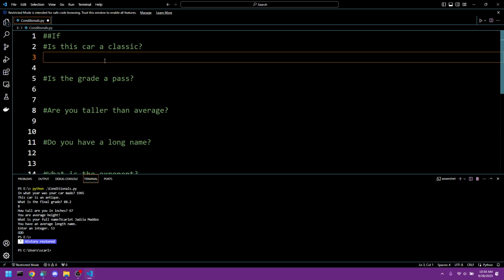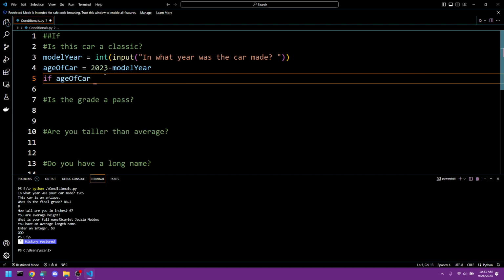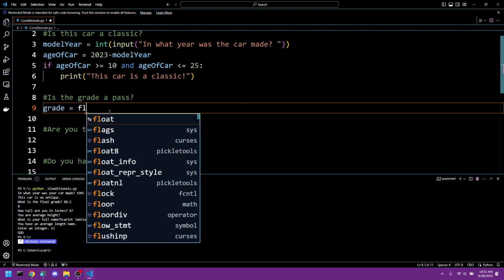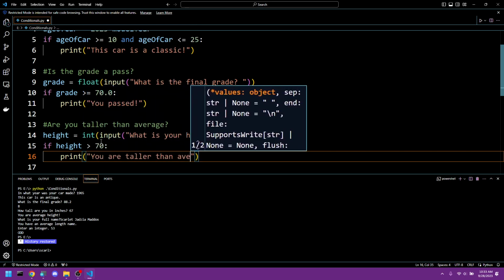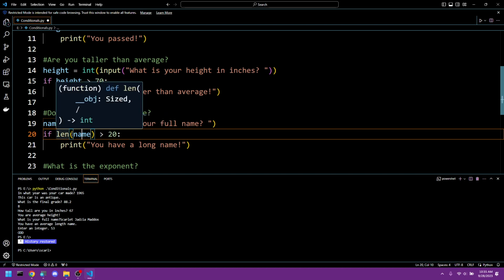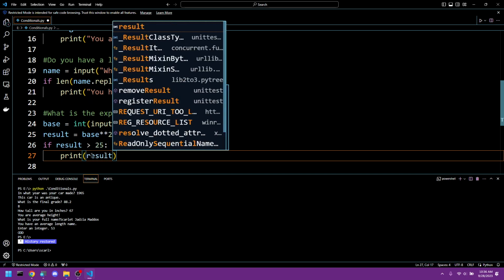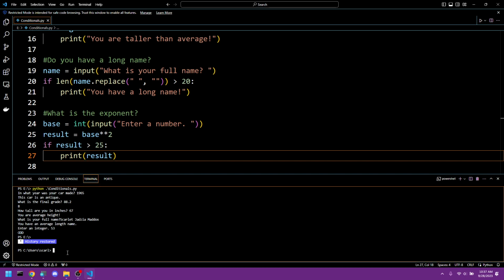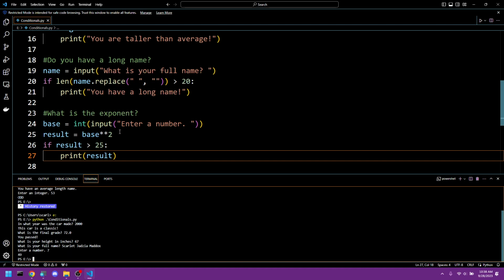CS230: The If Statement